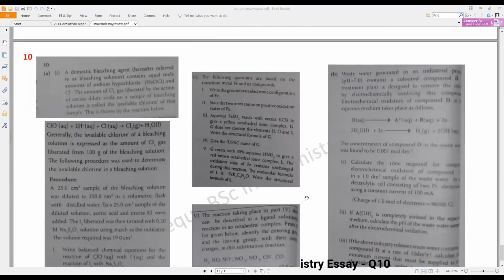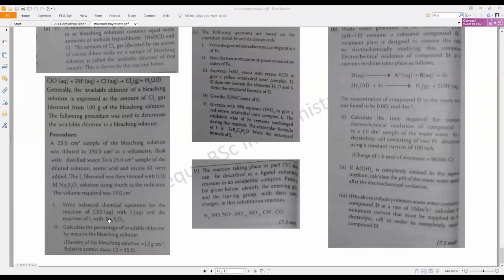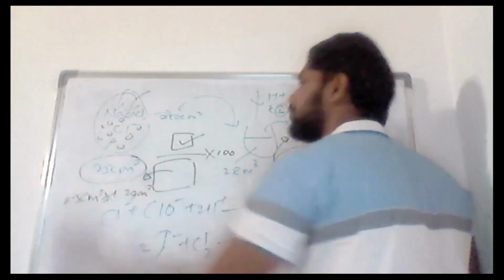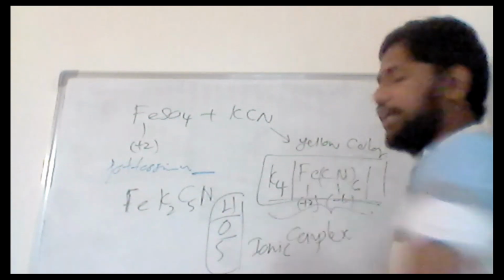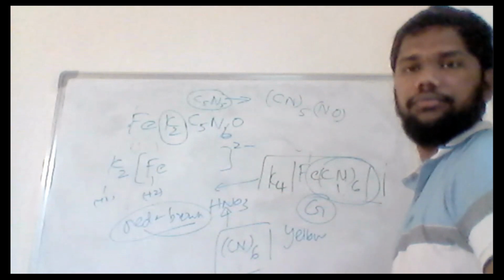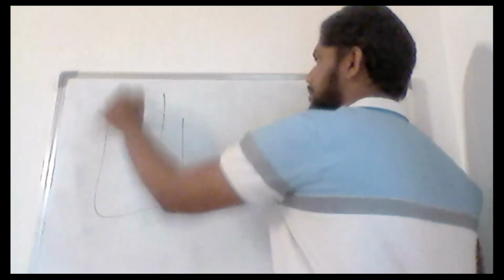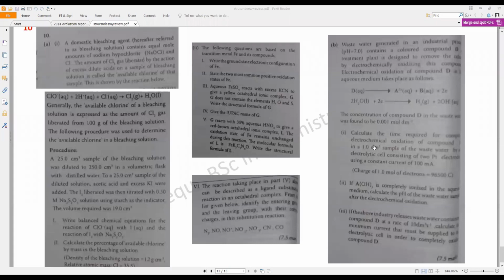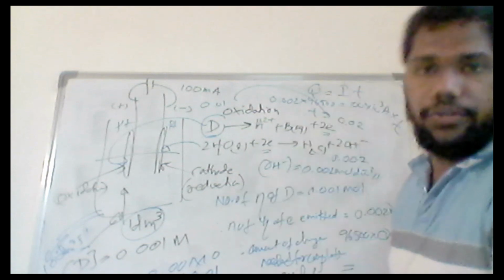2014 A/L Chemistry Essay - Q10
This paper discussion is mainly conducted in an order where from 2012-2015 you get more theory background with the papers and afterward, you understand how to answer questions more and to understand the important points.